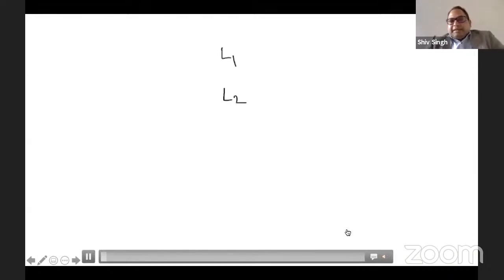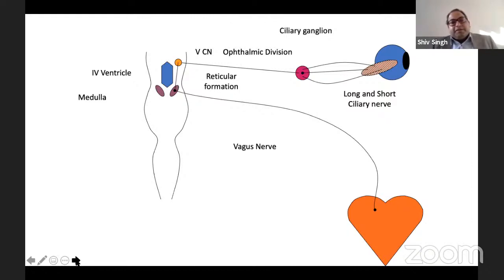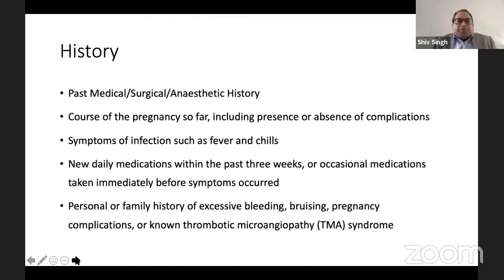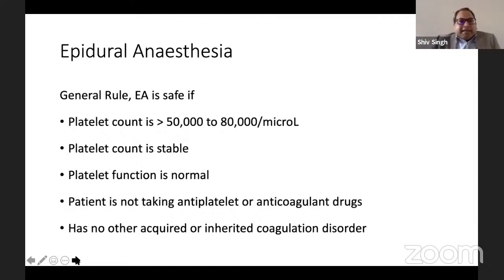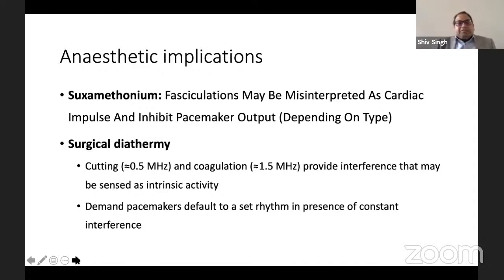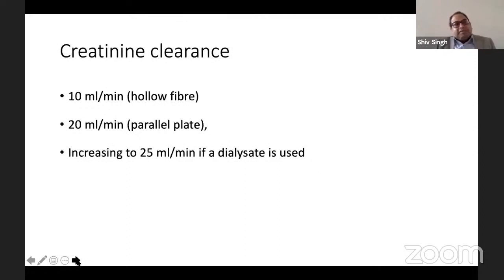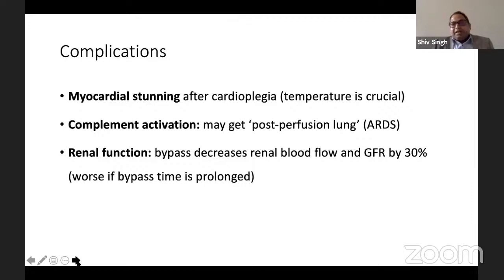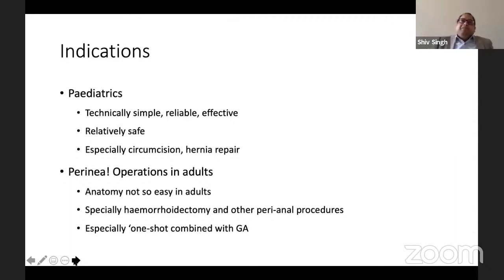TAS (Teacher And Students) SESSION 3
6 Topics 20th Oct 2020
1. Ophthalmology: Oculo-cardiac Reflex
2. Obstetrics: Thrombocytopenia
3. Pacemakers
4. Haemofiltration
5. Cardio-pulmonary Bypass
6. Caudal Block